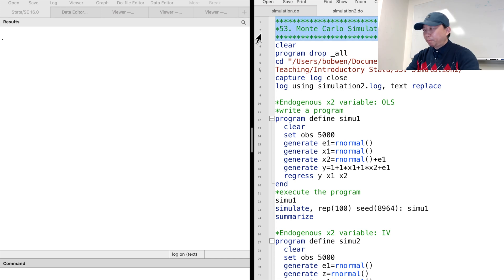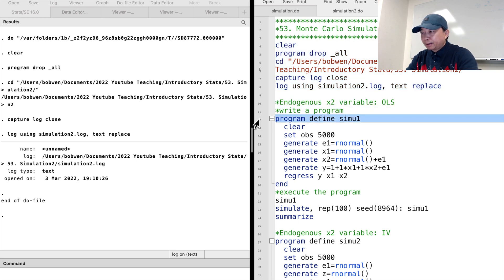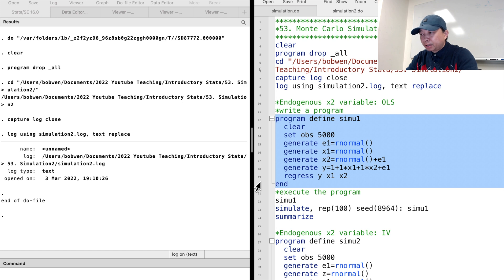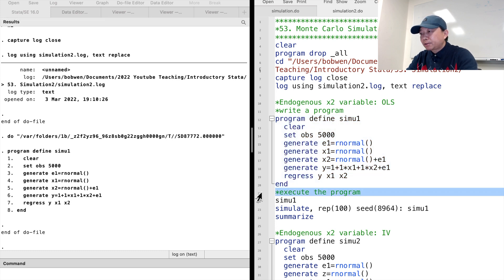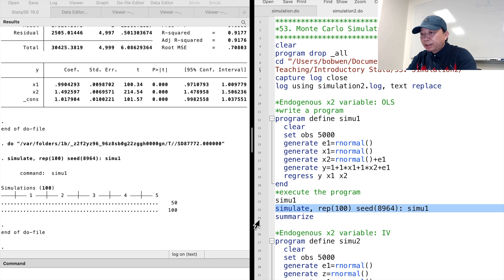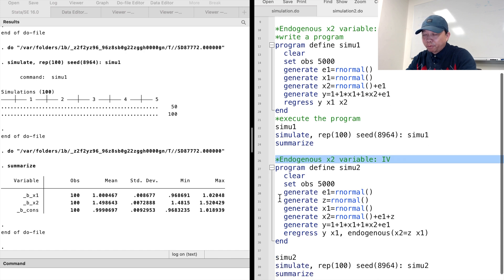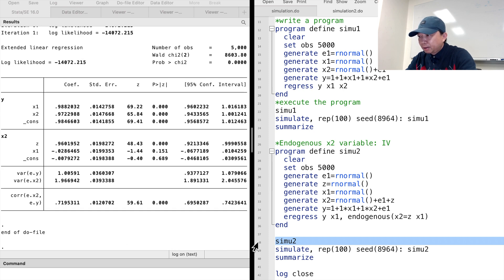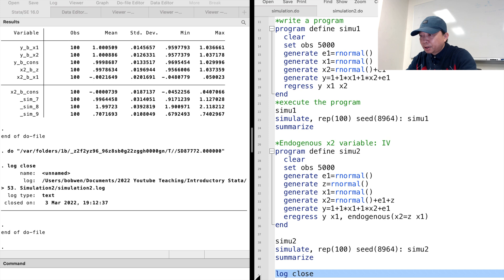Introductory Stata 53: Monte Carlo Simulation (simulate)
In this video, we will learn how to perform the Monte Carlo Simulation together. Monte Carlo simulation repeats the data generating process and estimations hundreds or thousands of times. It is a great way to learn, understand, and evaluate estimation methods. Let me show you the performance of OLS and IV estimation methods in the presence of endogenous explanatory variables.

*53. Monte Carlo Simulation *
clear
program drop _all
cd "/Users/bobwen/Documents/2022 Youtube Teaching/Introductory Stata/53. Simulation2/"
capture log close
log using simulation2.log, text replace

*Endogenous x2 variable: OLS
*write a program
program define simu1
  clear
  set obs 5000
  generate e1=rnormal()
  generate x1=rnormal()
  generate x2=rnormal()+e1
  generate y=1+1*x1+1*x2+e1
  regress y x1 x2
end
*execute the program
simu1
simulate, rep(100) seed(8964): simu1
summarize

*Endogenous x2 variable: IV
program define simu2
  clear
  set obs 5000
  generate e1=rnormal()
  generate z=rnormal()
  generate x1=rnormal()
  generate x2=rnormal()+e1+z
  generate y=1+1*x1+1*x2+e1
  eregress y x1, endogenous(x2=z x1)
end

simu2
simulate, rep(100) seed(8964): simu2
summarize

log close